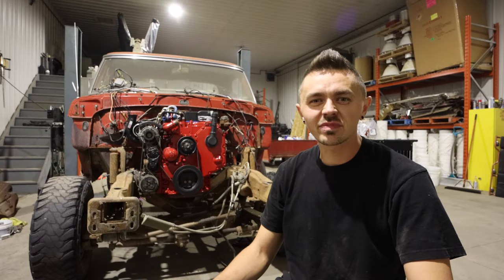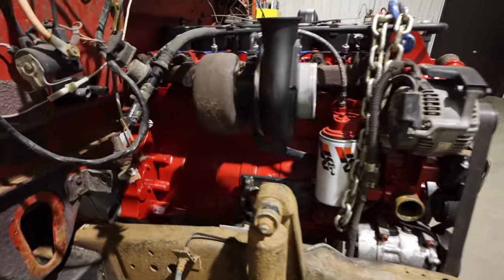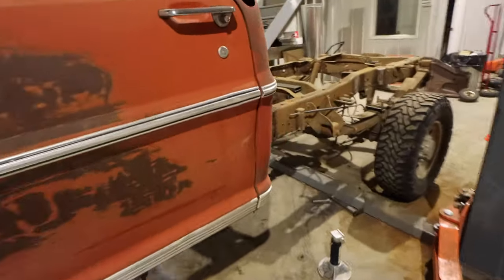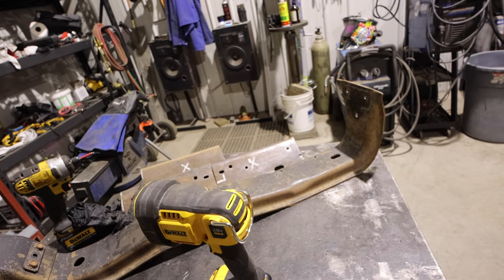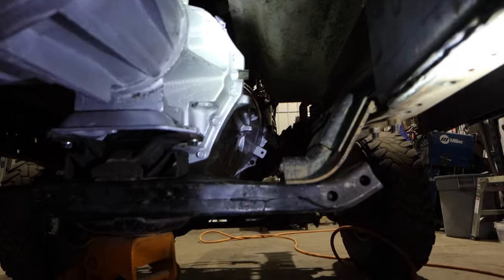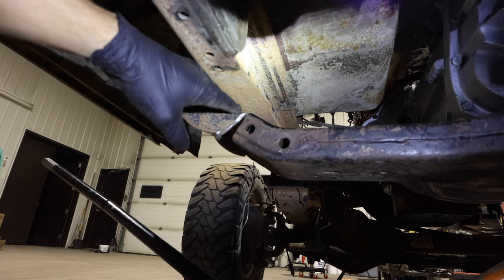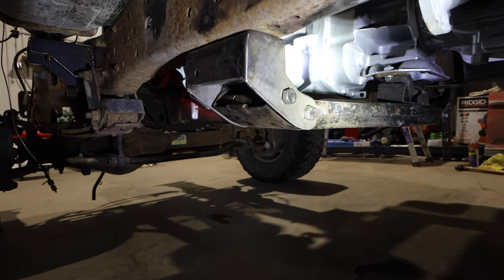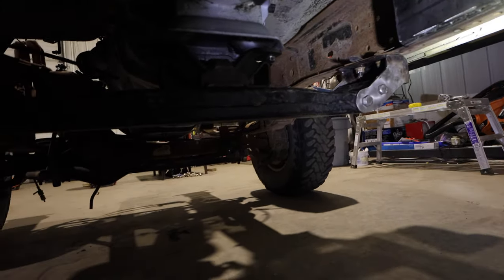1967 Ford F-250 Cummins Swap | "Project Arnie" Episode 4 (Transmission Crossmember)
In this episode we are building the transmission crossmember for the NV5600!!!

Building a 1967 Ford F-250 with a 5.9 Cummins swap from a 1993 Dodge Ram, Transmission from a 2005 Dodge, NV5600 sitting on a 1999 Ford F-350 frame.

Project Arnie (Terminator)